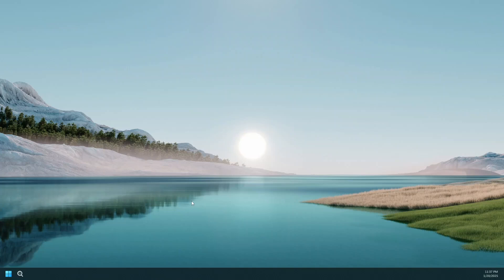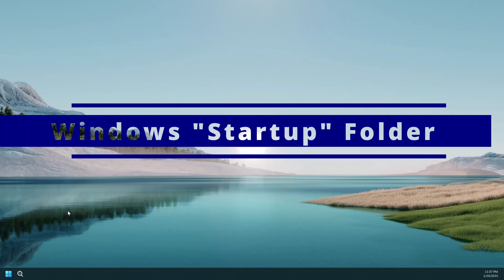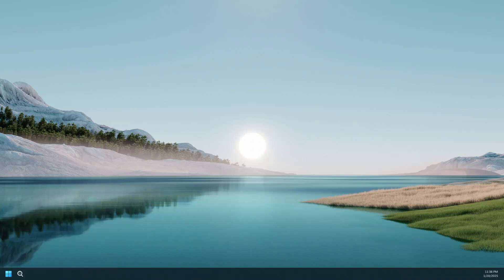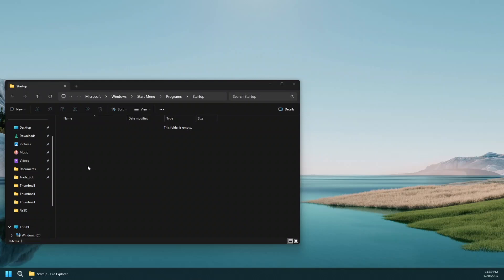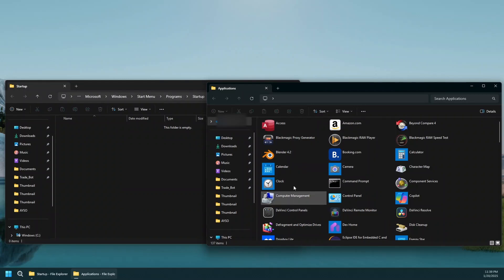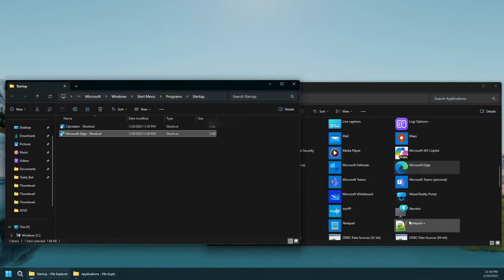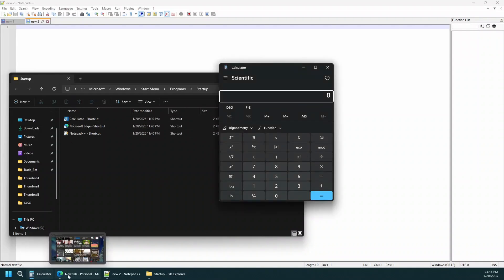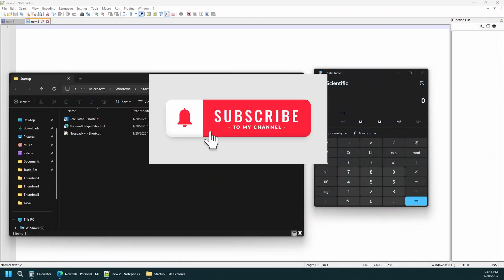Start Applications Automatically on Startup in Windows 11 / 10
Quick tip video on how to start applications automatically every time Windows starts or restarts.
This video applies to both Windows 11 and Windows 10.

📷 My Gear 📷
GoPro Hero 11
GoPro Volta
GoPro Media Mod
GoPro Light Mod

I am a participant in the Amazon Services LLC Associates Program, an affiliate advertising program designed to provide a means for sites to earn advertising fees by advertising and linking to Amazon.com.